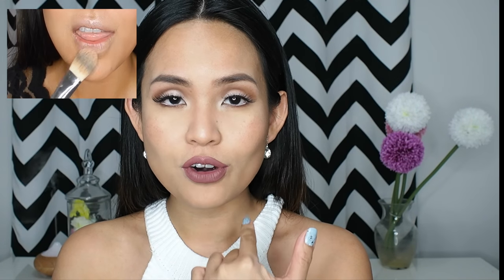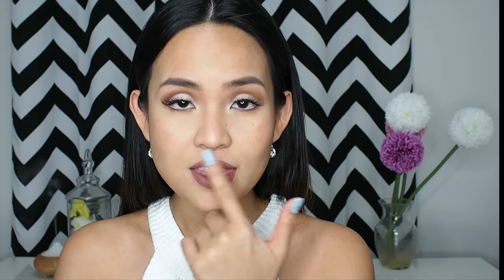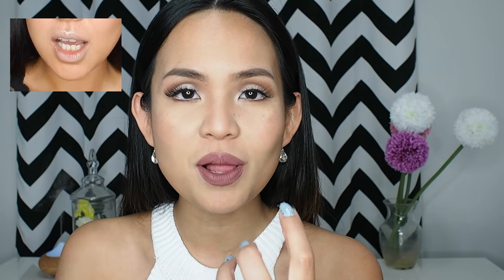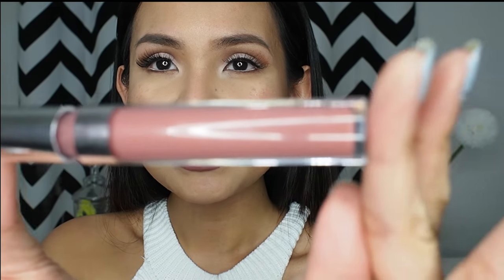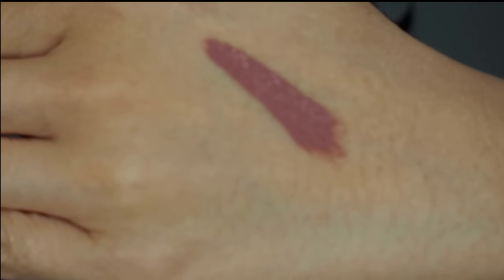Colourpop ULTRA Matte Liquid Lipstick Review~ Beeper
Hi Everyone this video is my honest opinion and experience with the Colour pop Ultra Matte Liquid Lipstick in Beeper.

I hope I have I helped you in your buying decision - as the swatches on the site is different on every skin tone.